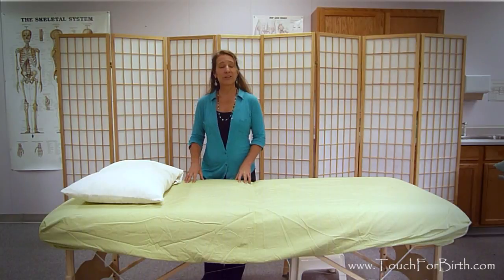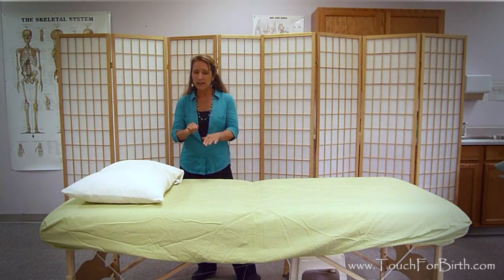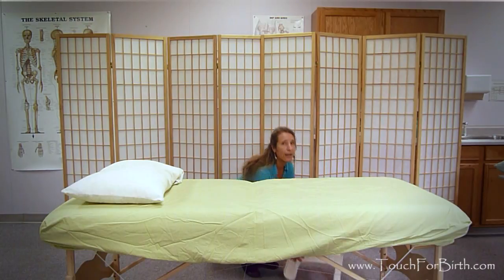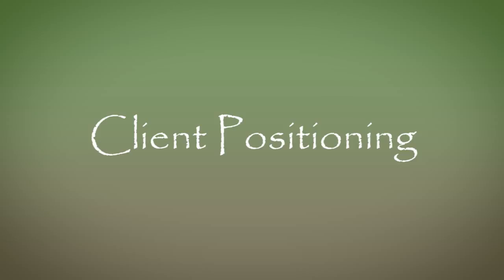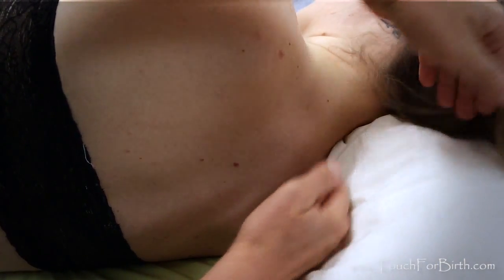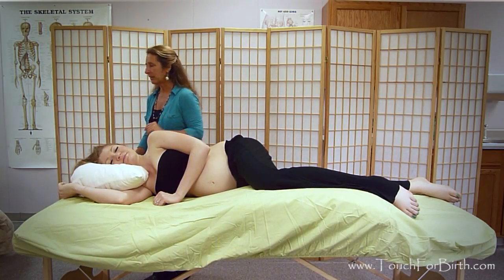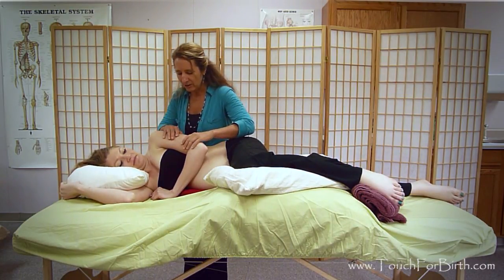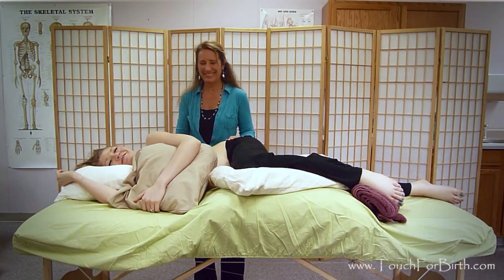MotherTouch Pregnancy Massage Sidelying Positioning with Leslie Stager RN, LMT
Learn supportive positioning for sidelying massage during pregnancy. Here we use pillows; in another video we show the use of the preferred BodySupport System Body Cushion.

Earn NCBTMB credit. Get Certified through the MotherTouch Prenatal and Maternity Massage trainings.  Learn more about Leslie Stager RN, LMT